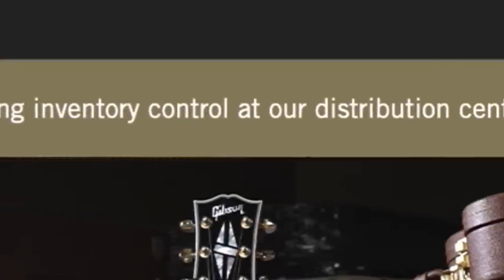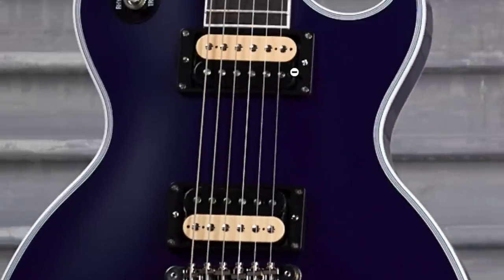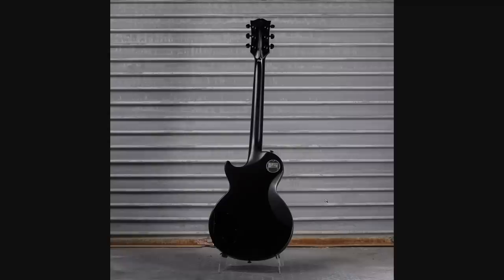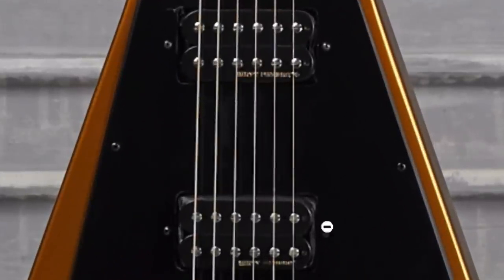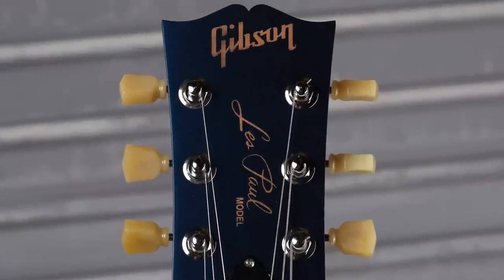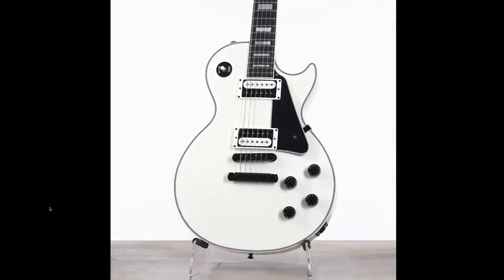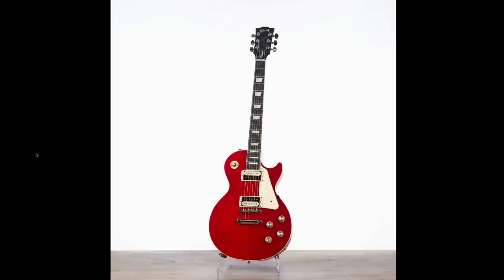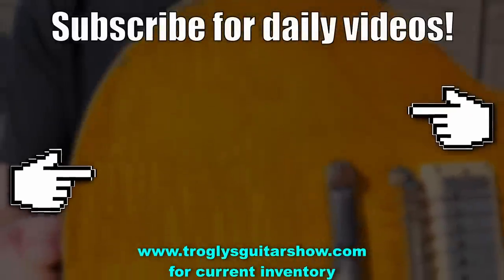Gibson is Taking a Break* | Gibson MOD Collection Demo Shop Recap Week of Mar 27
🐕 Episode Guide:
0:00 - Intro - Check Links in the Description
0:13 - Gibson is "Taking A Break"
0:40 - Regal Plum Explorer Custom
1:16 - Country Sunset Les Paul Standard 50s
1:41 - Extreme Marine Satin Les Paul Custom
2:05 - Bengal Burst Satin Les Paul Axcess Custom
3:41 - Merigoldenrod ES-335
4:28 - Phthalo Blue Sparkle ES-335
4:56 - Wo-Yellow Satin Les Paul Special
5:13 - Mountain Gold "70s" Flying V
5:43 - Green Pea Satin Les Paul 70s Deluxe
6:29 - Natural Satin SG Special
6:57 - Blue Pearl Wine Satin Les Paul Studio
7:19 - Savory Scarlet Les Paul Standard 60s
7:46 - US Demo Shop Recap
11:31 - EU Demo Shop Recap
12:34 - What to Watch Next!

🎞️ Videos Mentioned:
0:45 2019 Gibson Les Paul Custom MOD Collection Lilac Luster

3:23 2017 Gibson Les Paul Axcess Modern Custom Rhino Gray

11:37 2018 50th Anniversary 1968 Les Paul Standard Goldtop Reissue